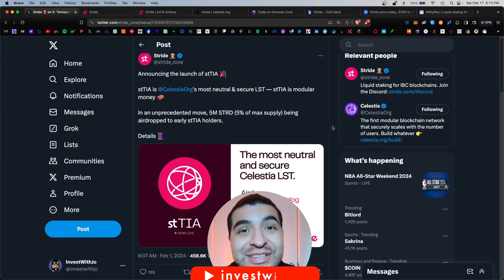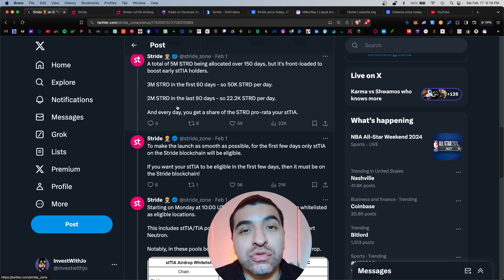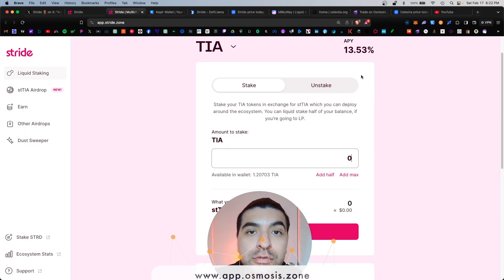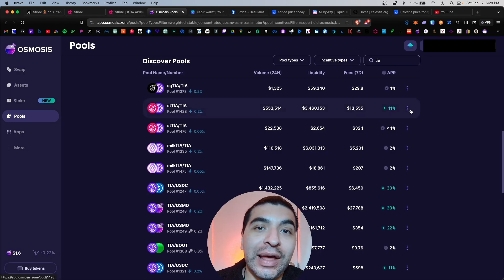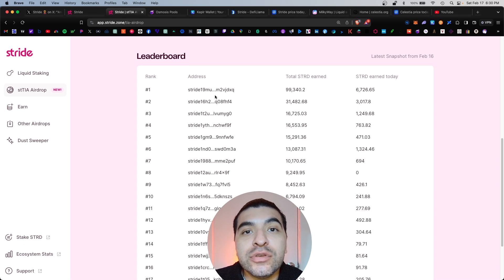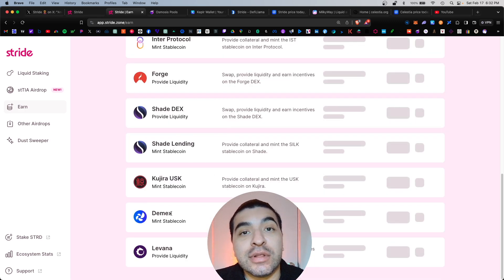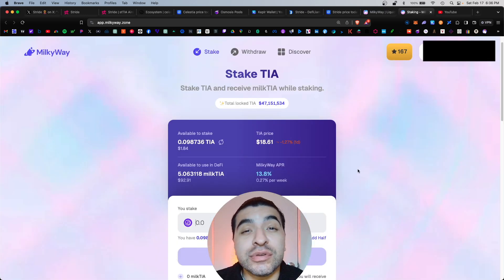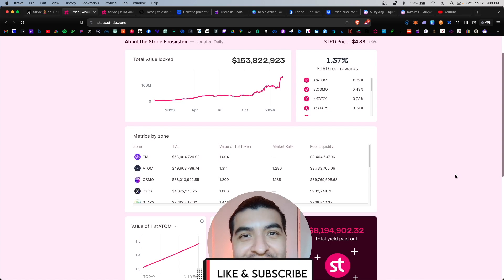Celestia TIA Airdrop And Staking! 2024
A complete guide on how to qualify for new Celestia (TIA) airdrops on the Stride Network (STRD). Airdrops are free tokens deposited to eligible users who participate in the Celestia platform. In this video, I cover a complete guide on how to use the Stride platform from start to finish.